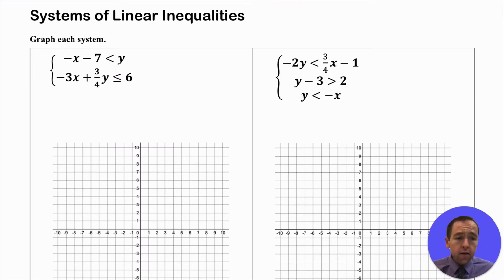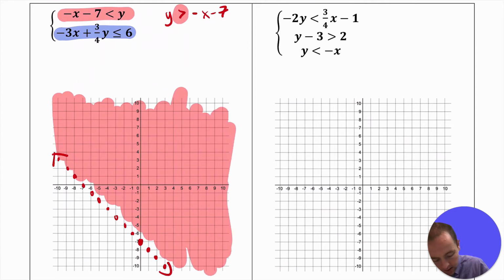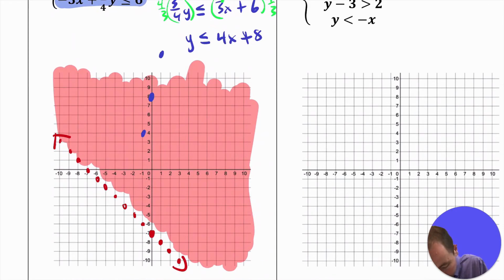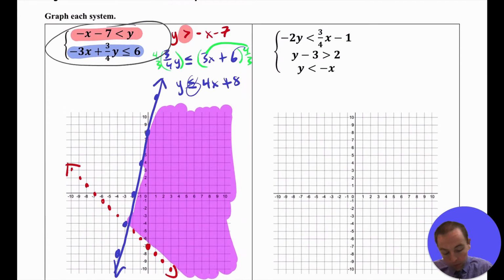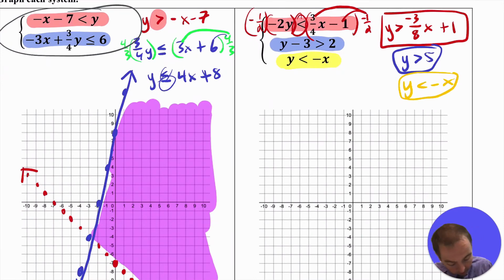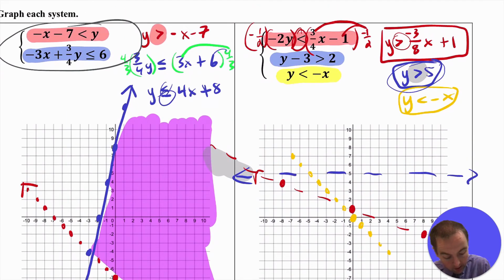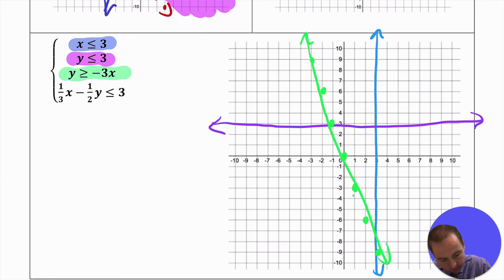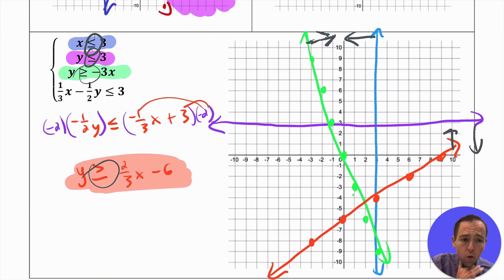Linear Inequalities (3.5 Part 3/5) - Graphing Systems of Linear Inequalities